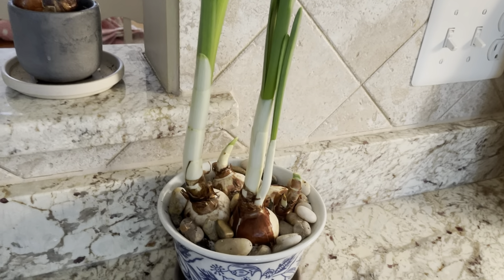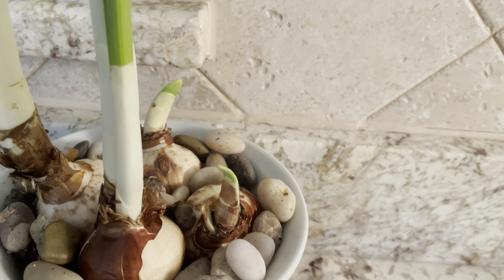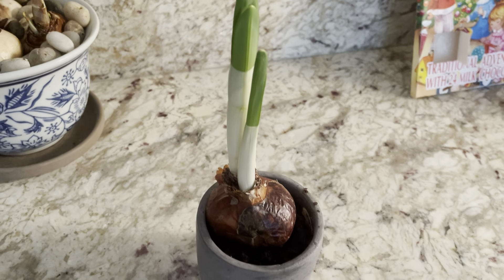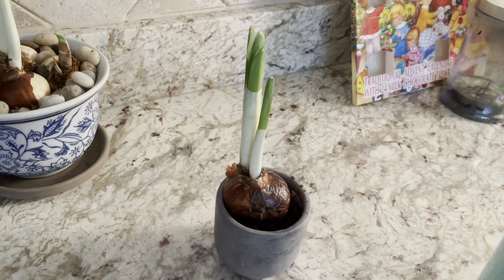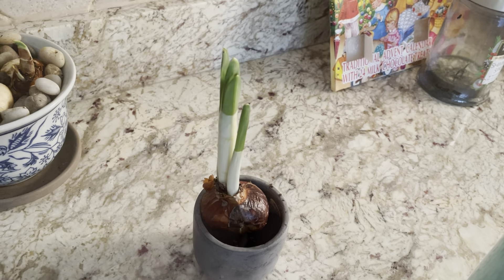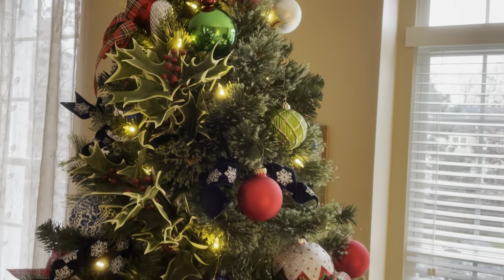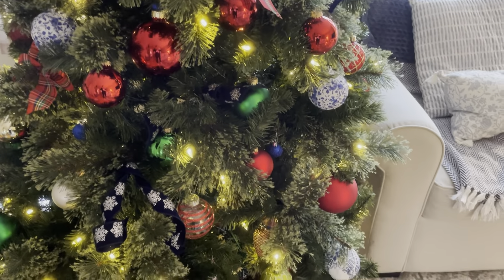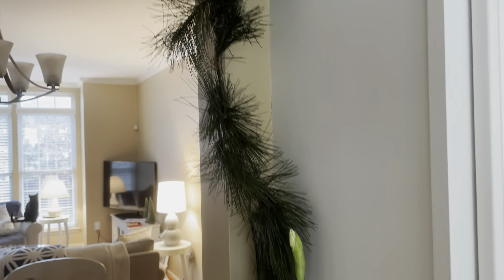A Little Holiday Decor 🎄| The Reckless Garden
GARDEN ITEMS

Hoss Tools!

Park Seed!